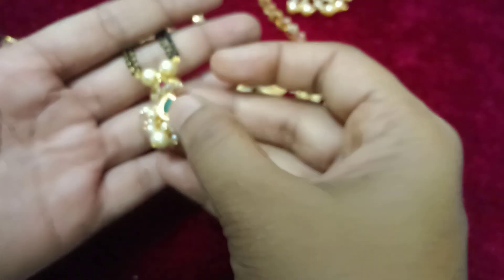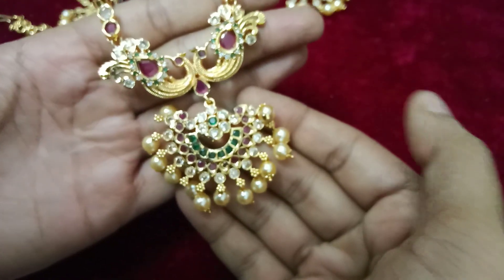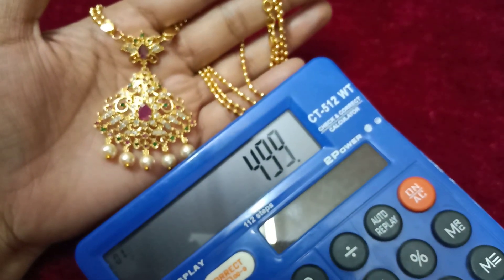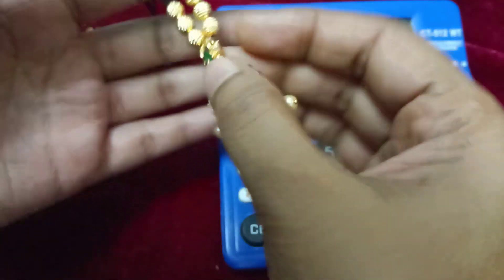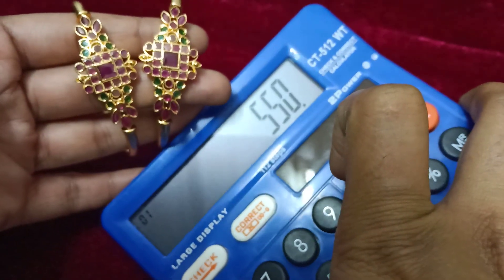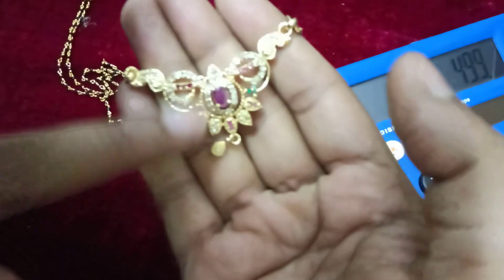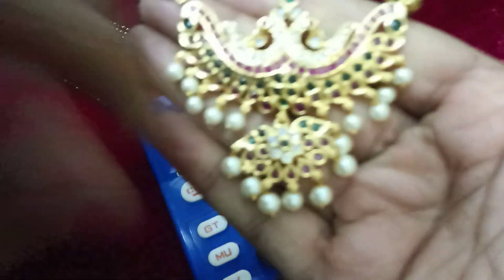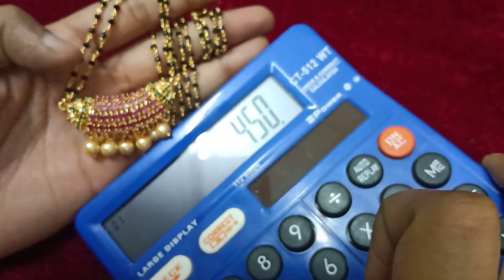jewellery## beautiful mixed collections..8897384685